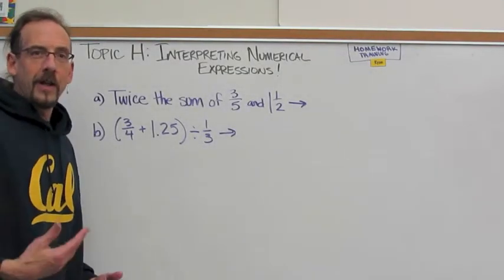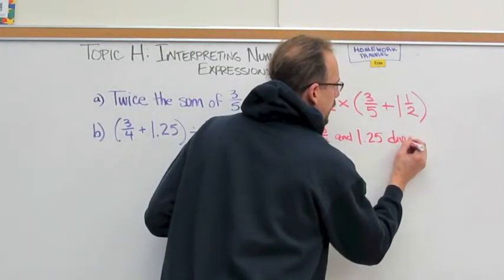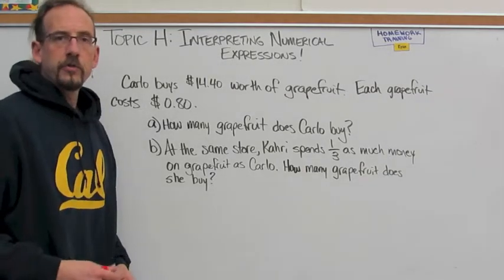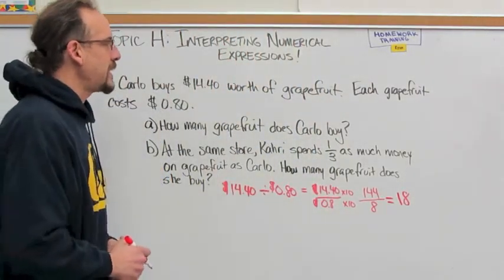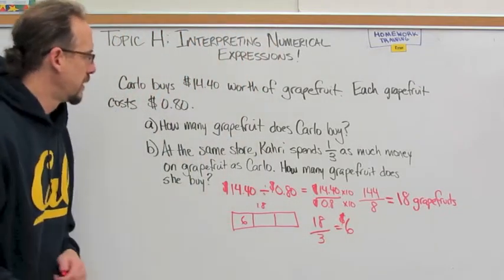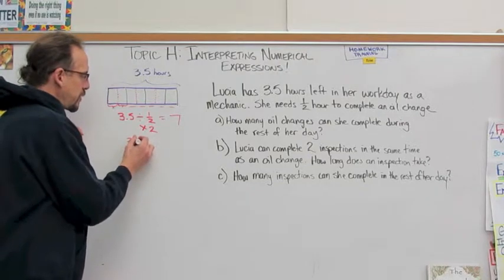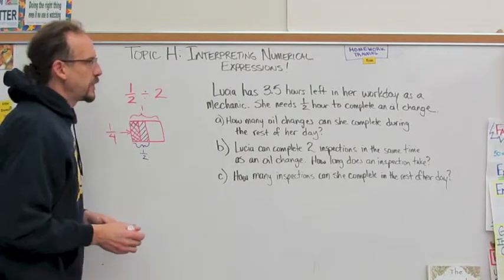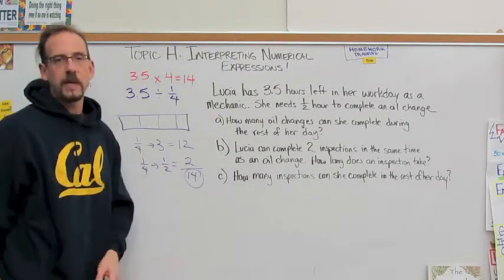Module 4 Interpreting Numerical Expressions Topic H